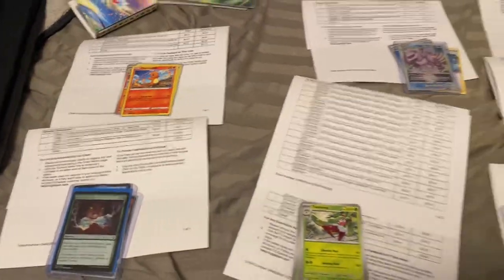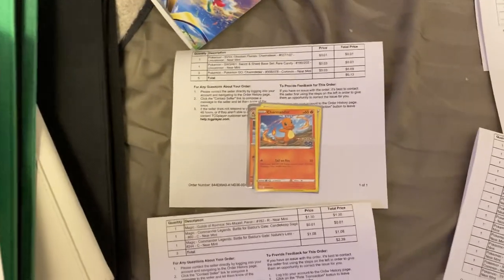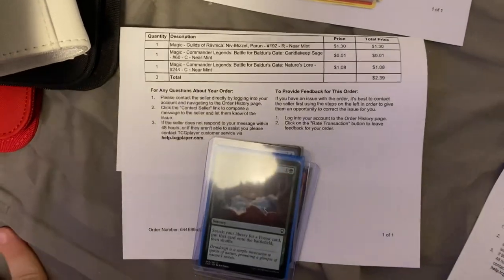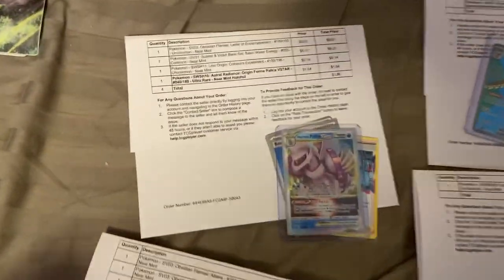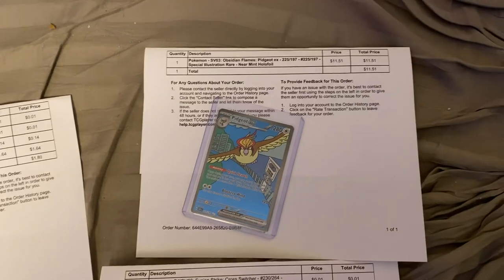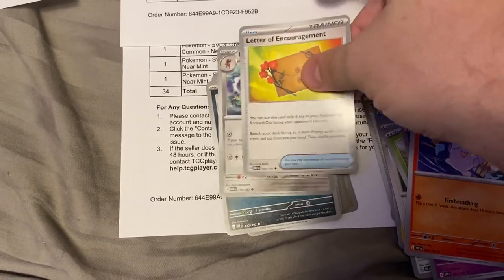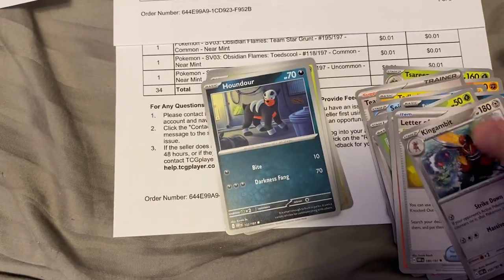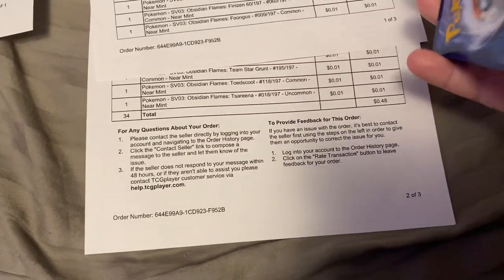Letter Of Encouragement Is Popular : TCGPlayer